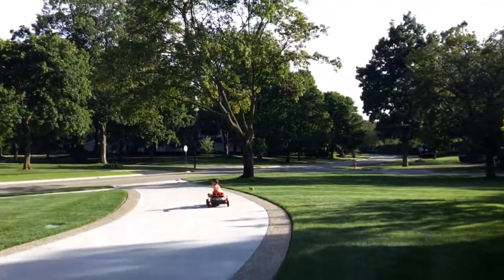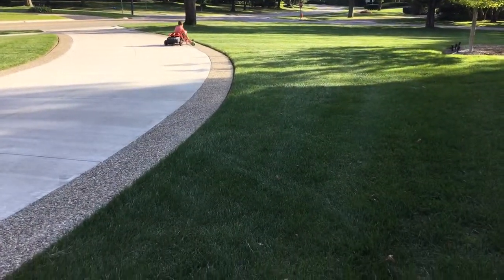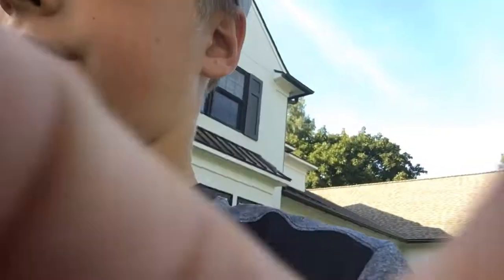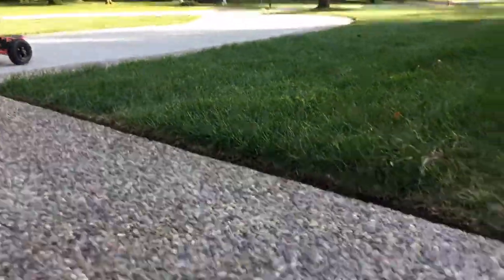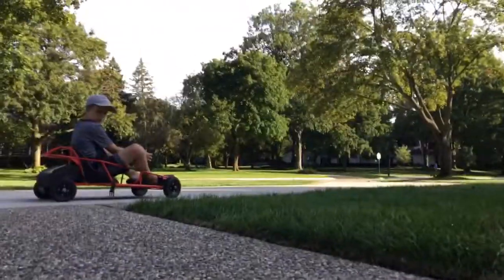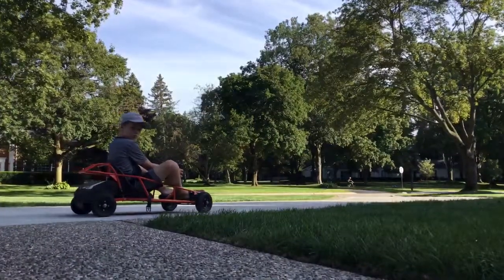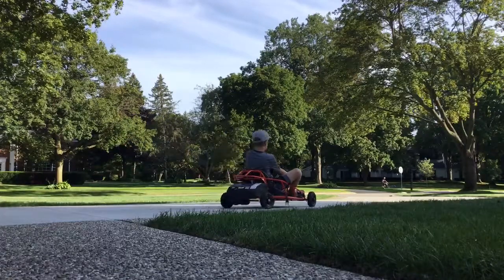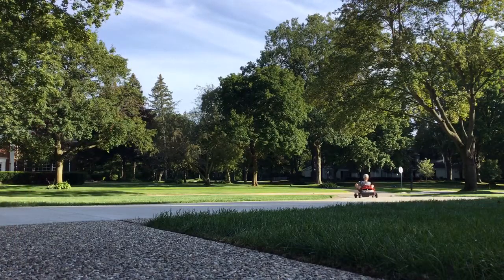Throwing football to go kart